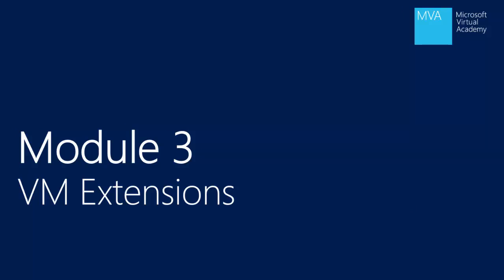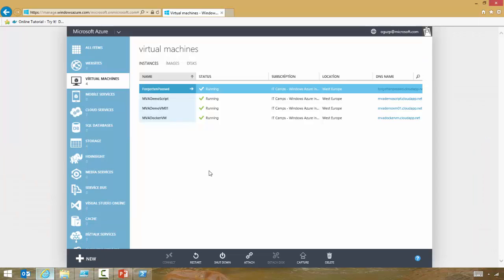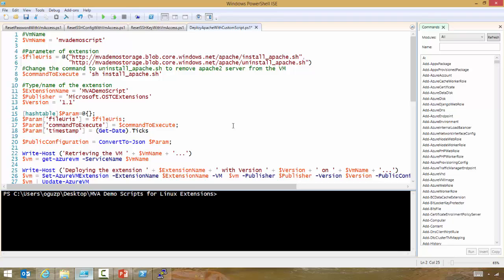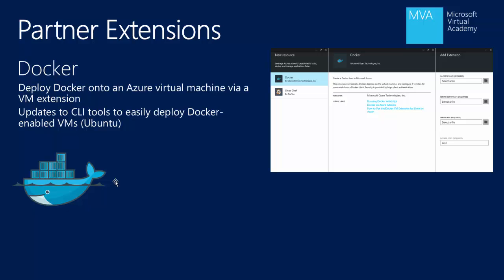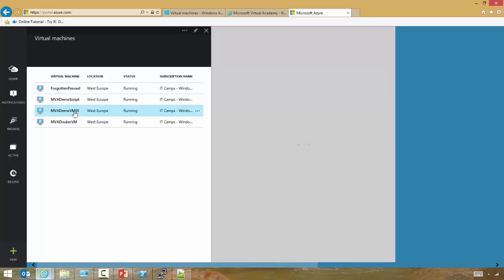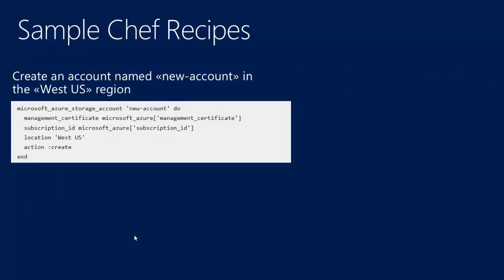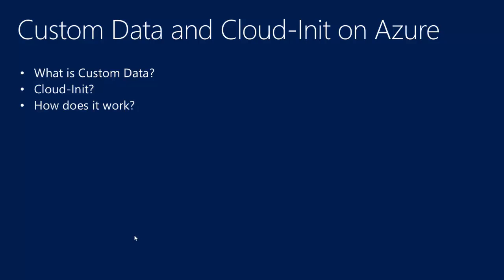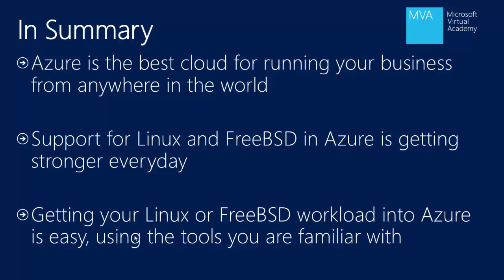Развертывание ВМ Linux в Microsoft Azure Расширения ВМ